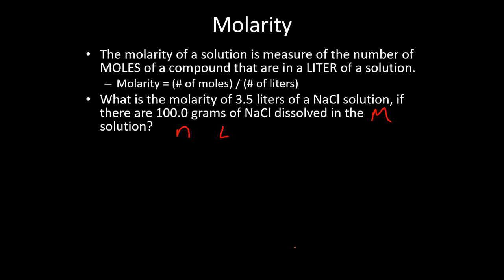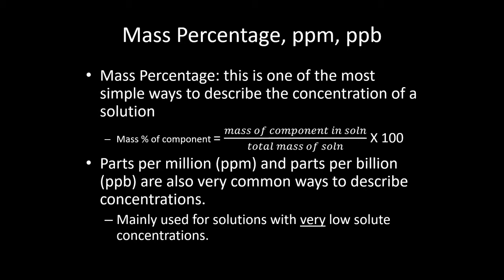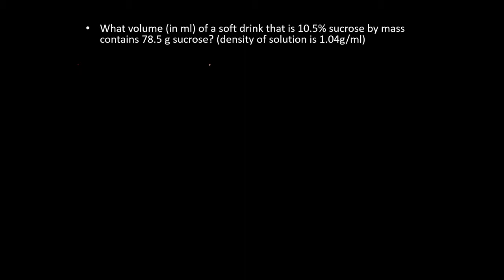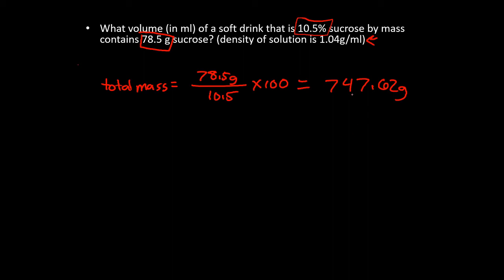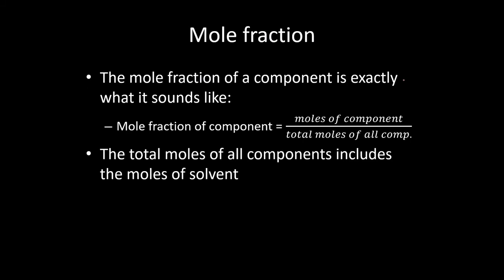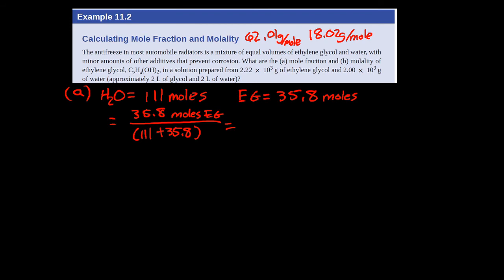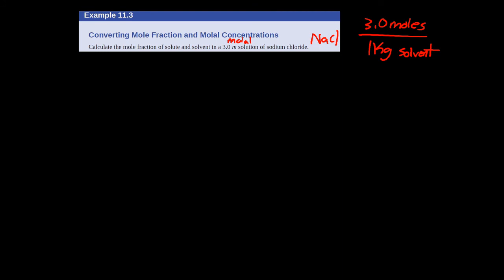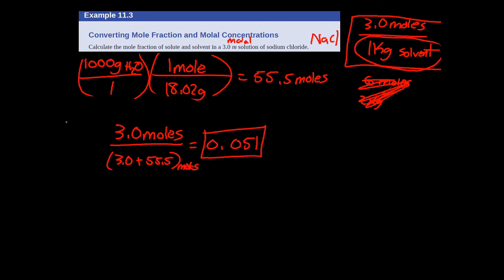Chapter 11 part 6, units of concentration